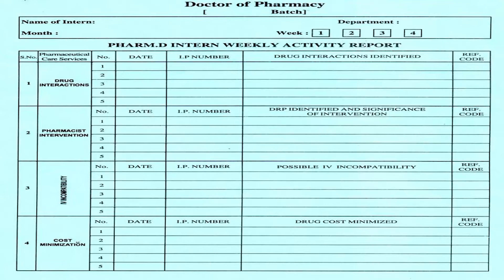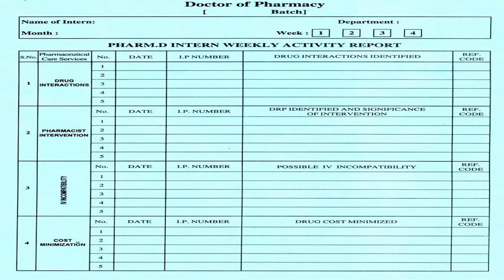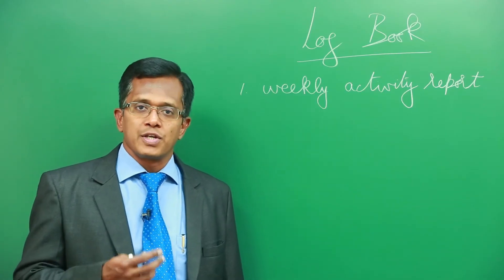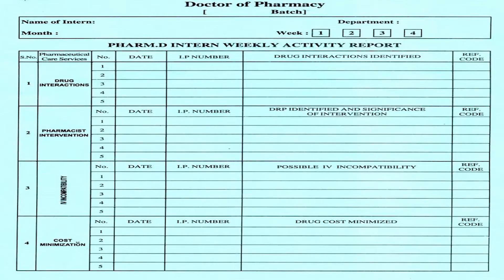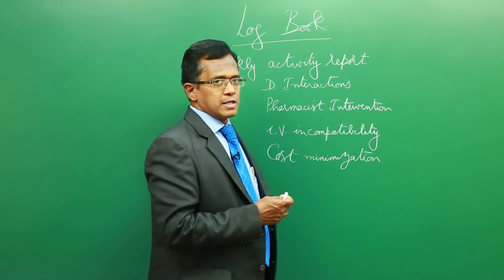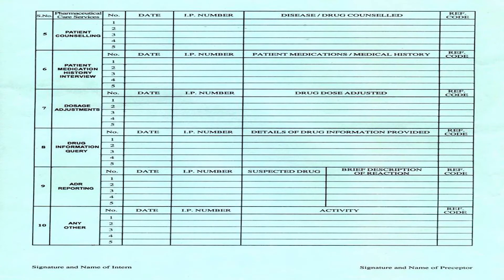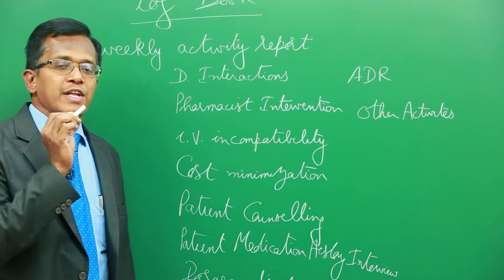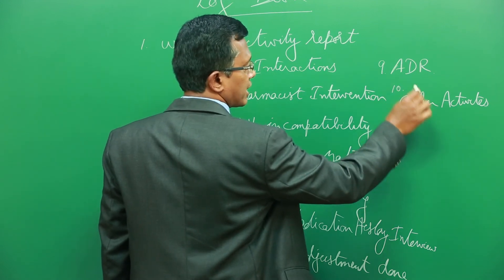Introduction to Internship Activities | PharmD Learning Objectives |TeachGlobal